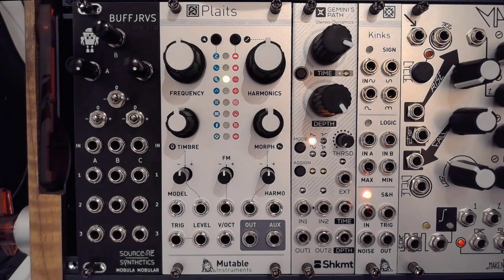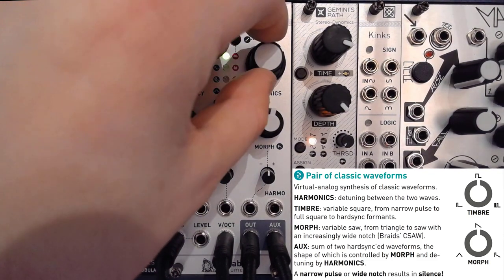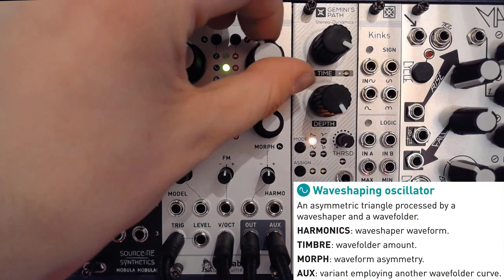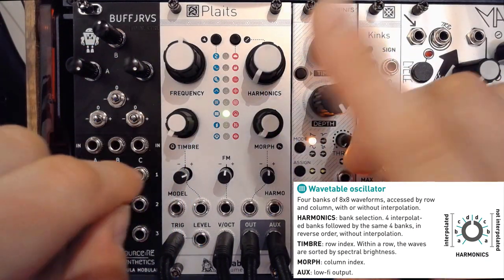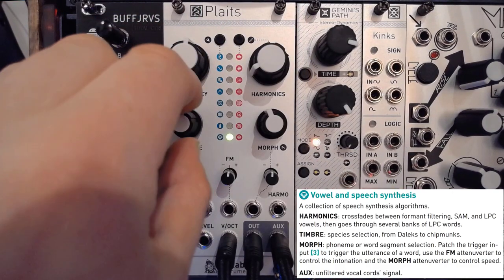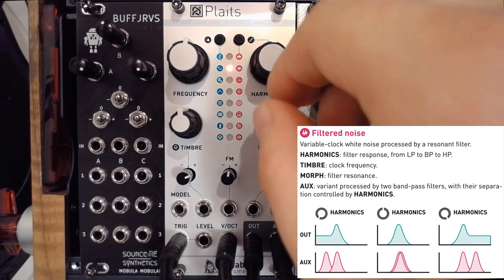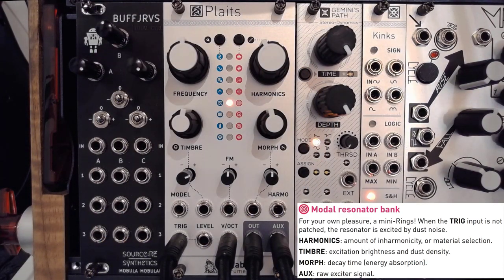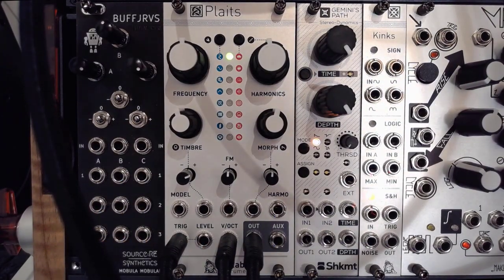Episode 39: Mutable Instruments Plaits, a full sound walkthrough | Eurorack Modular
➤ Worldwide | First 10 will get free worldwide shipping with code "themodularclubhouse" on their order of the new Dualo Exquis controller (both PURE and DELUXE versions).

My longest video yet! an in-depth run through of all modes on Plaits!

Times:
00:00 Intro
01:03 Overview
04:05 Internal envelope and LPG
05:26 Frequency settings
06:12 Pair of classic waveforms
09:04 Waveshaping oscillator
11:11 Two operator FM
13:10 Granular formant oscillator
16:23 Harmonic oscillator
18:41 Wavetable oscillator
23:24 Chords
25:51 Vowel and speech synthesis
30:43 Granular cloud
32:33 Filtered noise
33:55 Particle noise
35:26 Inharmonic string modeling
37:58 Modal resonator bank
39:41 Analog bass drum model
41:24 Analog snare drum model
42:47 Analog hi-hat model
44:03 Jam
47:59 Conclusion

Specifications
-  Width: 12HP
-  Depth: 25mm
-  Power: +12V:50mA / -12V:5mA
-  Price: €229/$259
-  All inputs: 100k impedance, DC to 2kHz.
-  FM, MORPH, TIMBRE input range: +/- 8V.
-  HARMO and MODEL input range: +/- 5V.
-  LEVEL and TRIG input range: 0 to +8V.
-  V/OCT input range: -3 to +7V.
-  16-bit CV capture.
-  Audio output: 48kHz, 16-bit, DC-coupled.
-  Internal processing: 32-bit floating point.